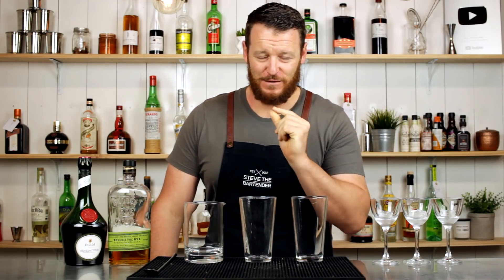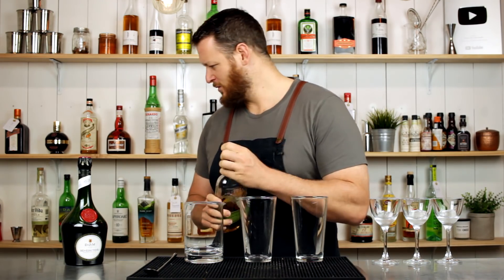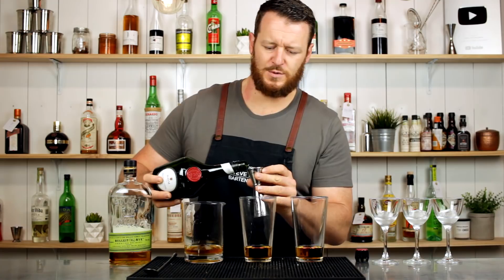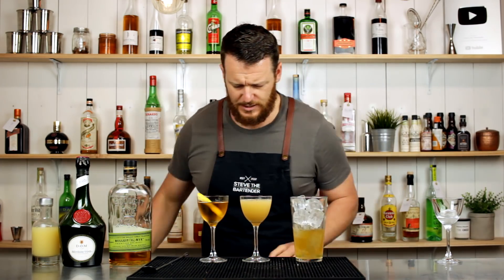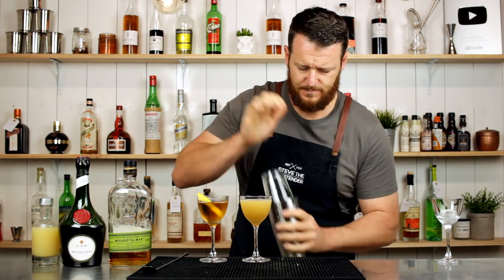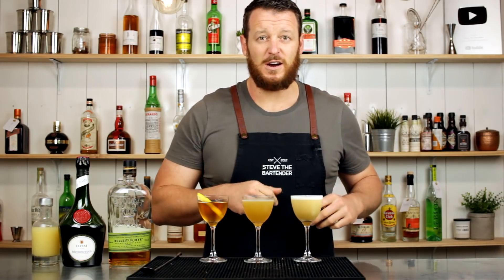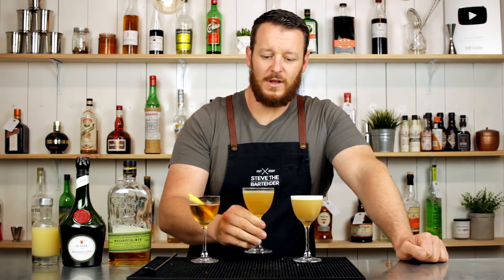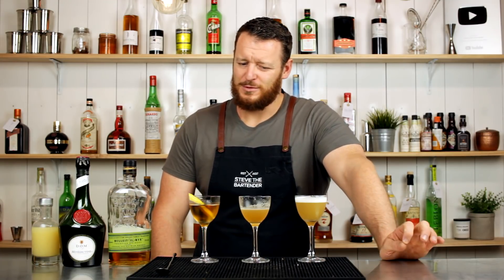CLASSIC COCKTAIL 3 Ways! Which one WINS?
The original Frisco was first featured in cocktail guides in the 1930s and was created during US prohibition. It is a simple 2 ingredient cocktail consisting of whiskey and Benedictine.

After the repeal of prohibition in 1933, bourbon whiskey overshadowed rye as the whiskey of choice. Corn was easier to grow and it created a sweeter style whiskey. So it is now common for the Frisco to be made with a bourbon but it was most likely originally made with a rye.

An incredibly simple drink that exhibits complex herbal notes and long lingering spice. Recipes today more commonly refer to the Frisco Sour with its addition of lemon juice and, optional, egg white.

INGREDIENTS
- 60ml Rye Whiskey (or Bourbon)
- 15ml Benedictine
- Lemon Twist

FRISCO SOUR
A Frisco Sour is a variation on the classic Frisco Cocktail. The simple combination of a spicy rye whiskey, herbal Benedictine and citrus results in a complex sour. You can (optionally) add half an egg white and/or bitters to create a textural and more flavourful drink.

INGREDIENTS
60ml Rye Whiskey (or Bourbon)
15ml Benedictine
15ml Fresh Lemon Juice
Half an egg white (optional)